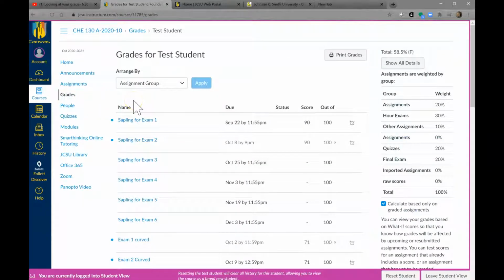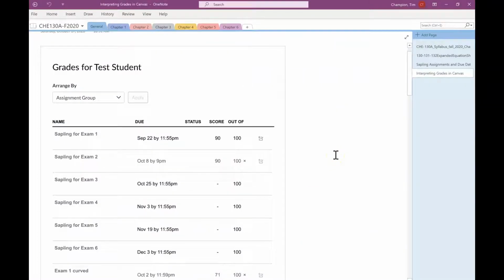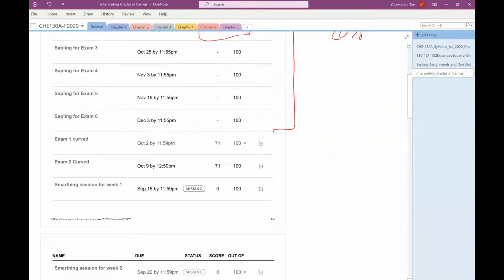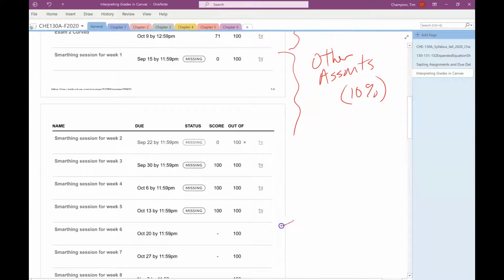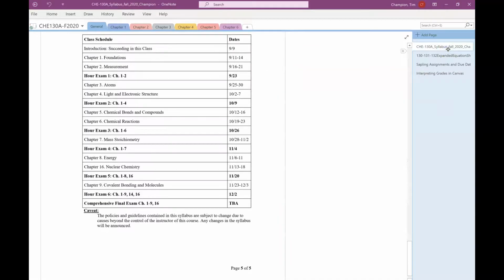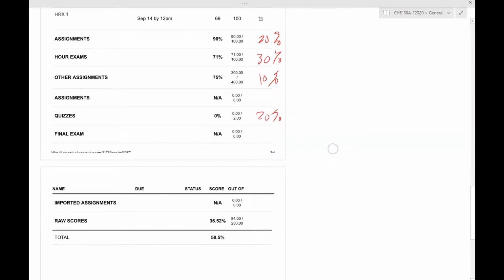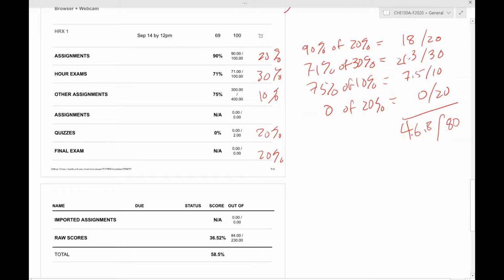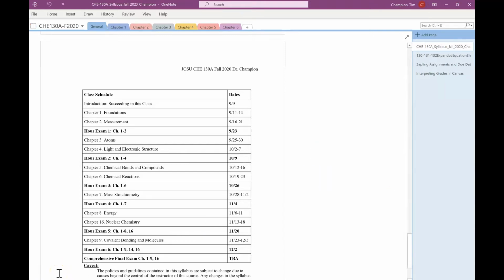Reviewing your grade in Canvas for CHE 130 F20